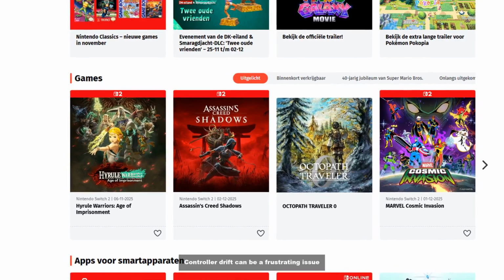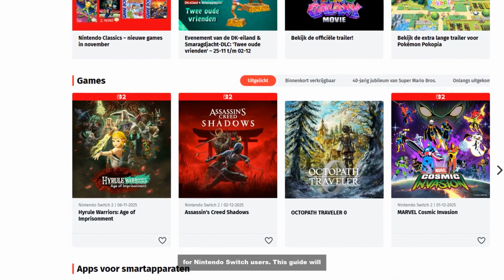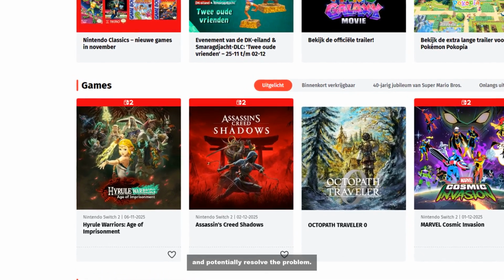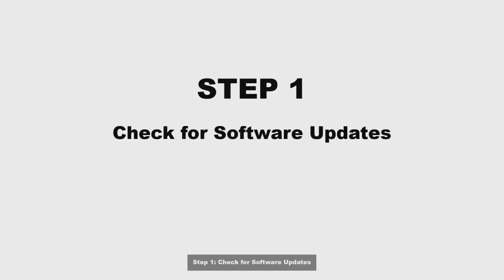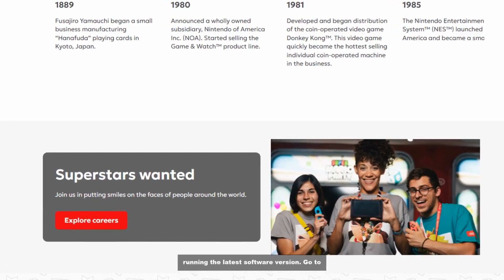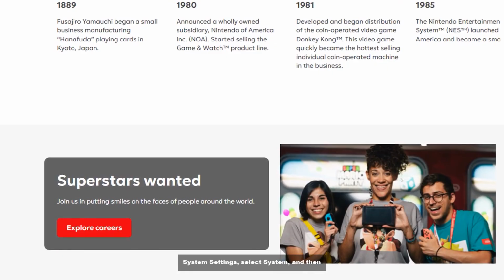How To Unlock Nintendo Switch Controller Drift 2025 (FULL TUTORIAL) (2026)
In this video, we will show you how to unlock Nintendo Switch Controller Drift 2025 (FULL TUTORIAL). If you're experiencing joystick drift issues with your Nintendo Switch controllers, this guide will provide you with effective solutions and tips.